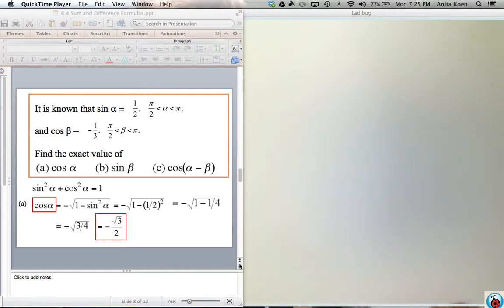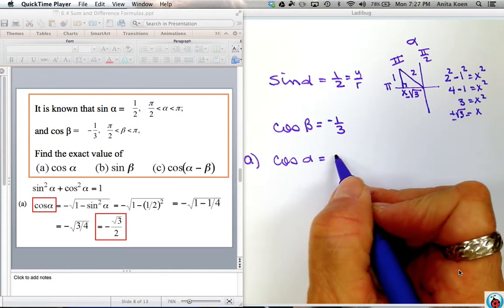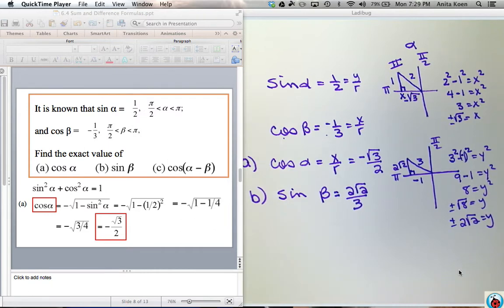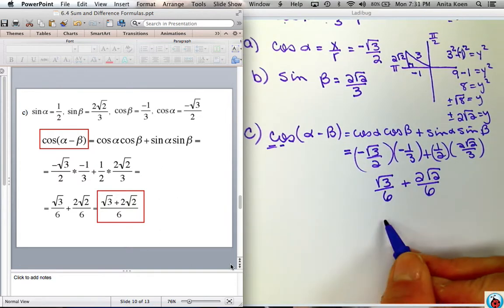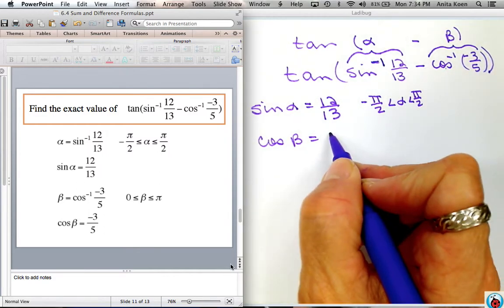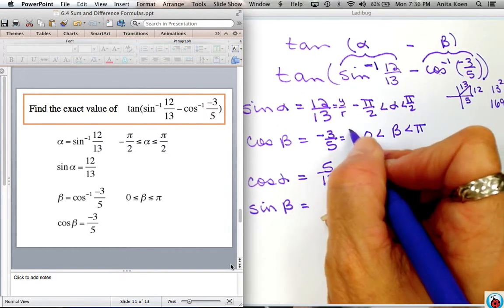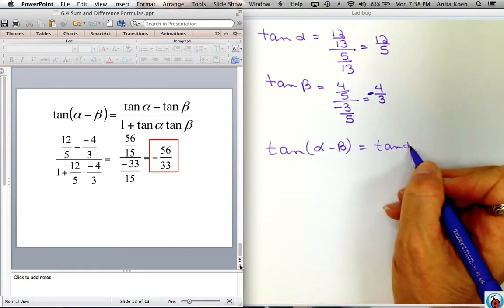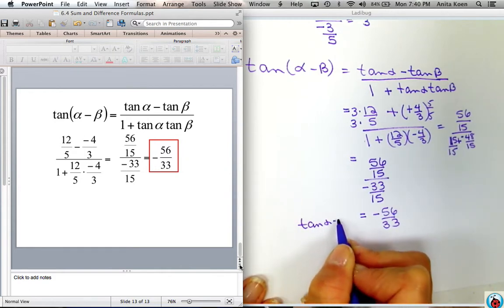Sum and Difference Formulas Part 2